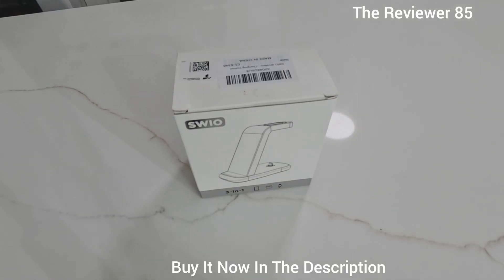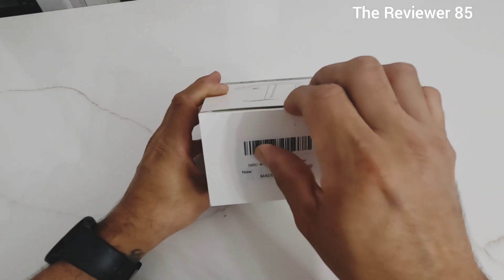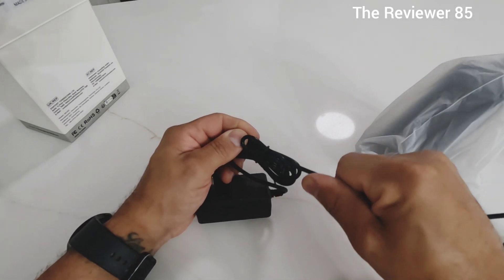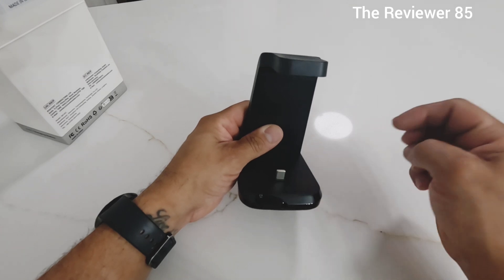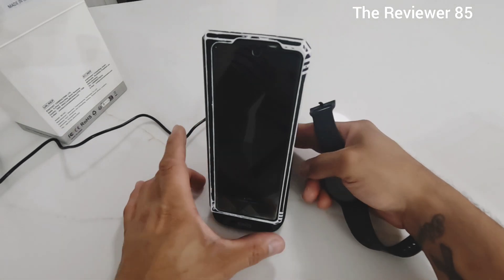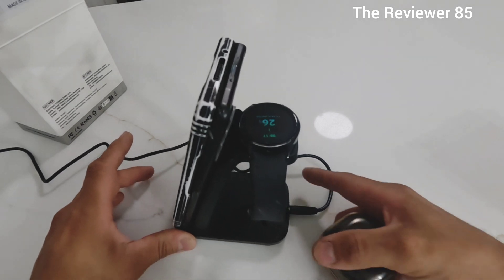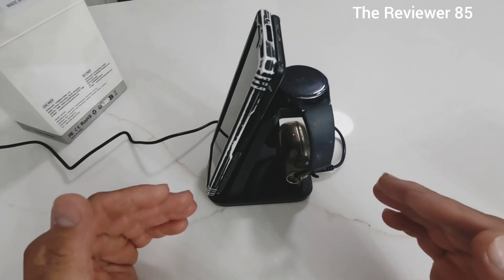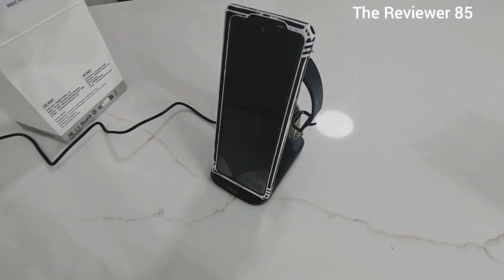Swio Wiress Charger